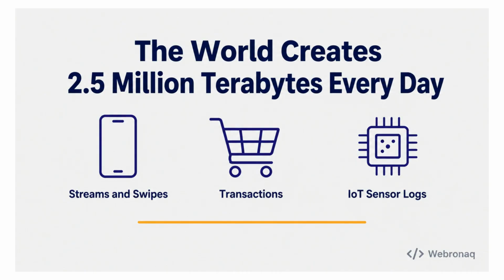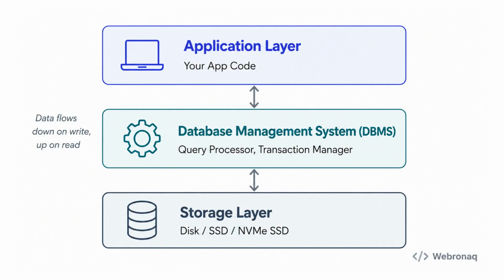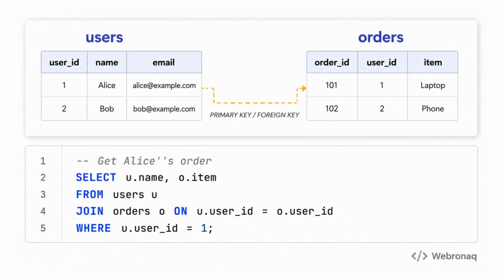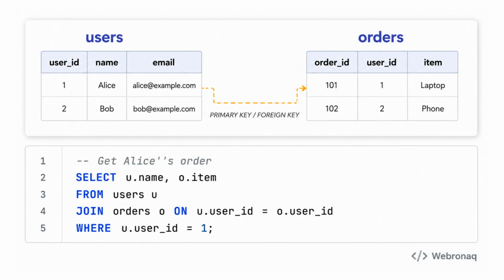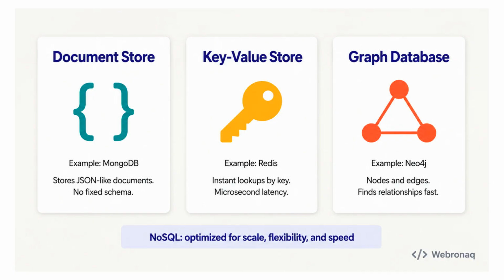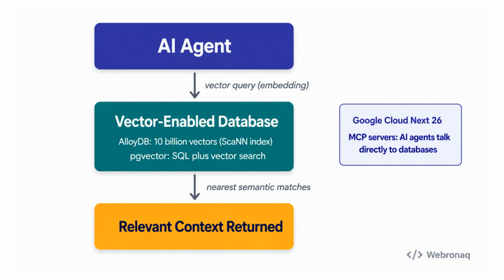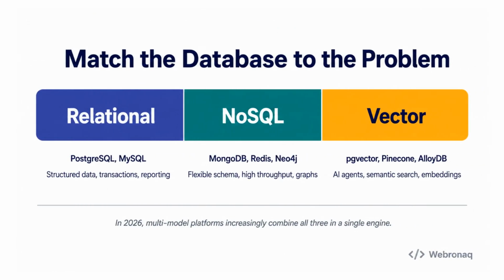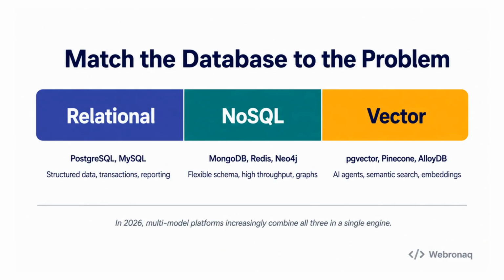Database Systems Explained: How Apps Store Data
Database systems explained: learn how apps store, organize, and retrieve data using tables, queries, and SQL, the language behind almost every digital product you use.

Every app you open, from your banking app to a streaming service, is quietly reading and writing to a database in the background. This video breaks down how database systems actually work: what tables and rows are, how SQL lets you ask questions of your data, and why structured storage is the backbone of modern software. Whether you are just starting out or filling in gaps, this is the clearest foundation you will find.